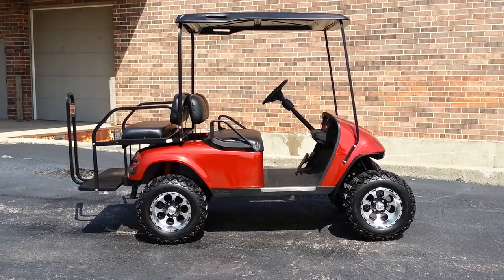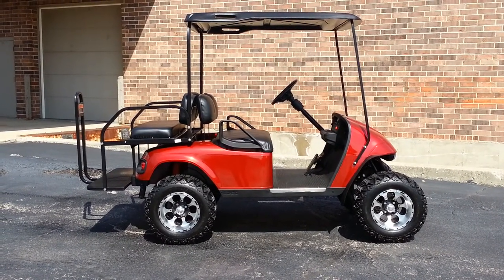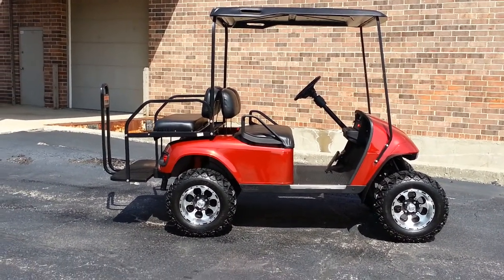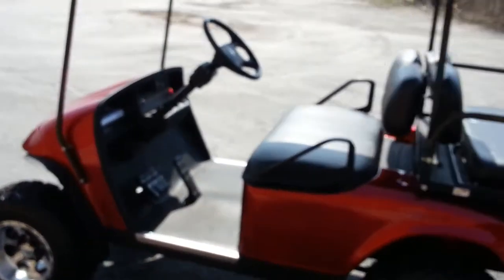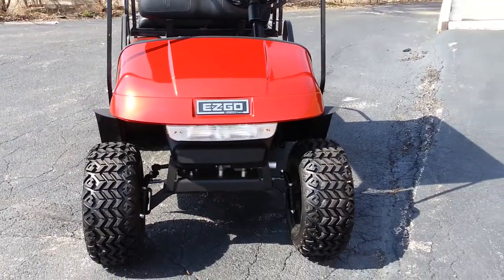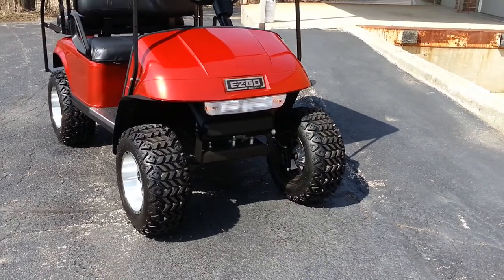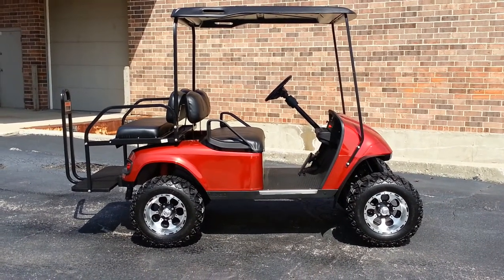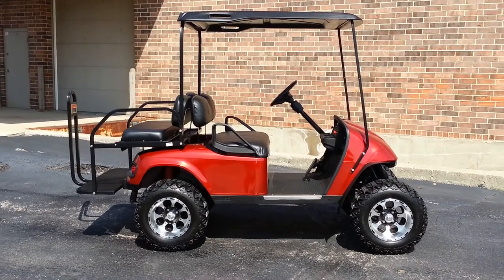Candy Apple Red Metallic Custom Lifted EZGO PDS Golf Cart Turn Signals & More!